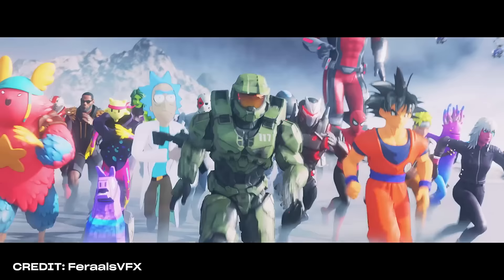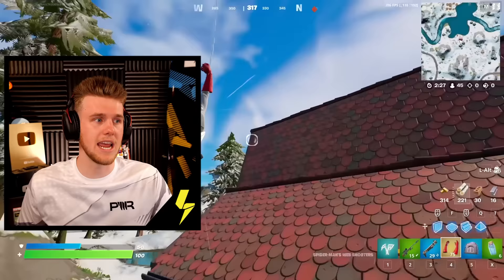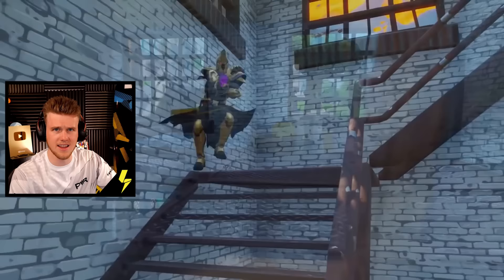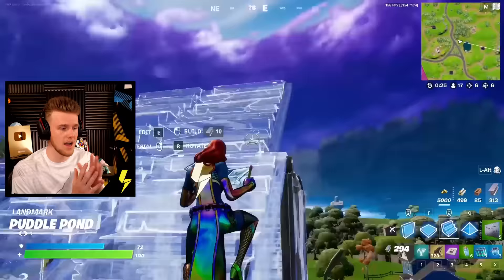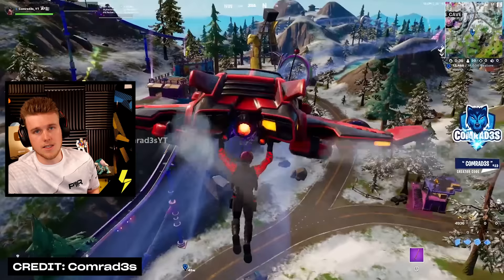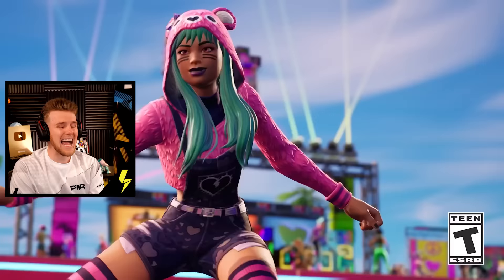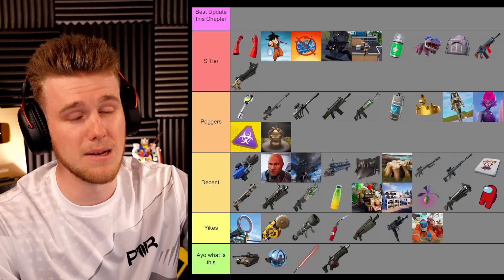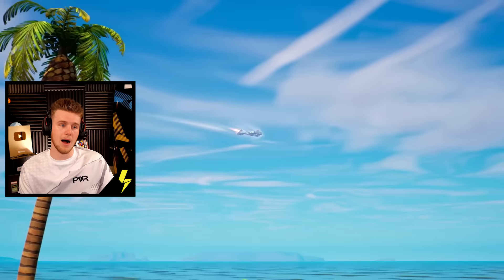Was Fortnite Chapter 3 Good? (Review)